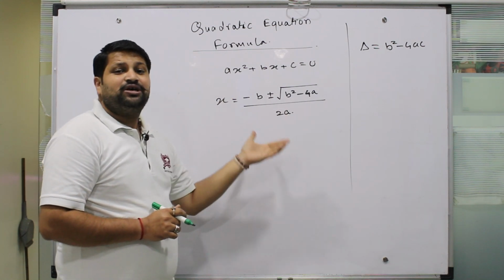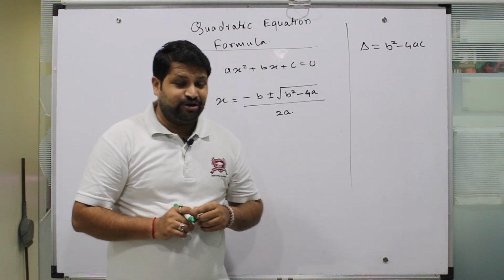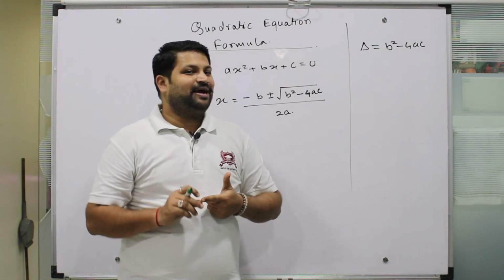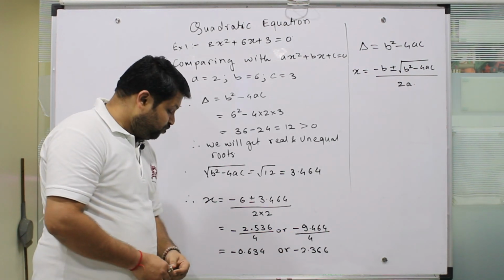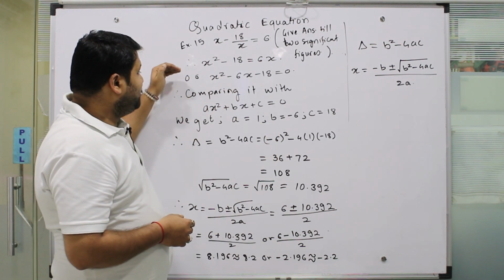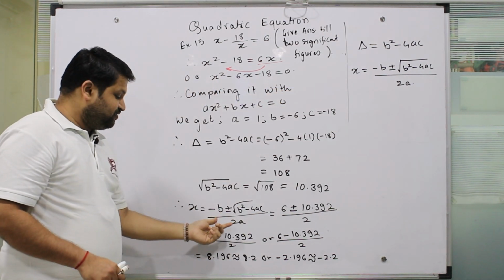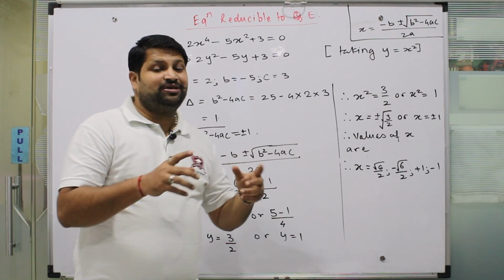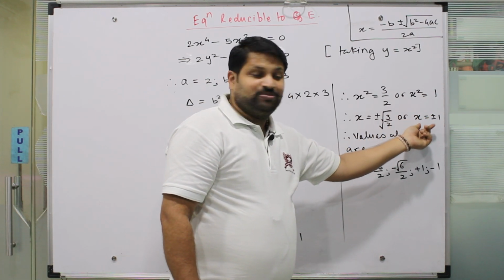Quadratic Equations | Part C | Quadratic Formula | Class 10th | ICSE | CBSE | Maths | Chapter 5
🎯 Struggling with Quadratic Equations? Discover the Ultimate Hack! Learn how to solve quadratic equations effortlessly using the Quadratic Formula. This detailed explanation from Chapter Quadratic Equations for Class 10th ICSE is perfect for ICSE and CBSE students aiming to ace their exams. Simplified concepts, step-by-step examples, and expert tips make mastering this topic a breeze. Whether you're a student or a parent helping with studies, this video is your go-to resource. Watch now to unlock the magic of quadratic equations!

🔍 What You'll Learn in This Video:
00:00 Introduction
01:23 Recap
03:09 The Quadratic Formula
03:27 Algorithm to find the Solution of Quadratic Equations Using Formula.
04:12 Solved Example 1
07:02 Solved Example 2
10:31 Solved Example 3: Equations Reducible to Quadratic Equations

Class 10th ICSE and CBSE students preparing for board exams.
Parents guiding their children in maths studies.
Anyone curious about cracking quadratic equations!
💡 Don’t let quadratic equations intimidate you! Click play, learn with fun, and improve your scores.